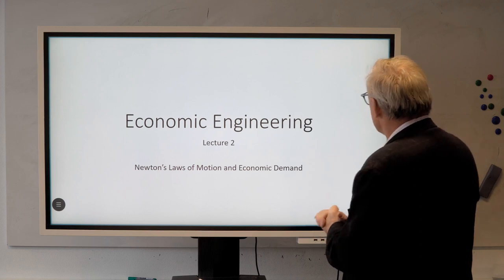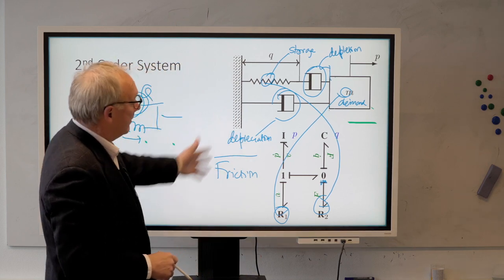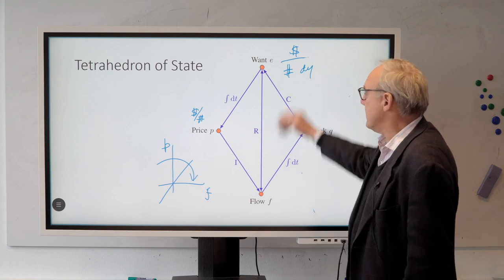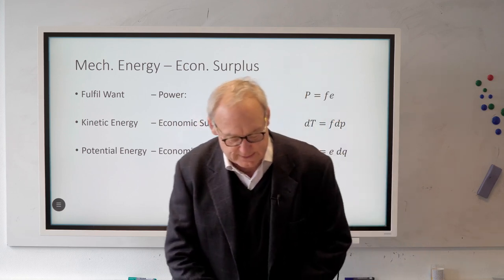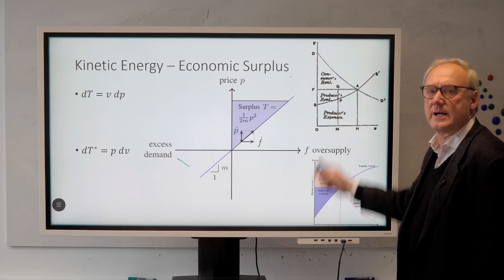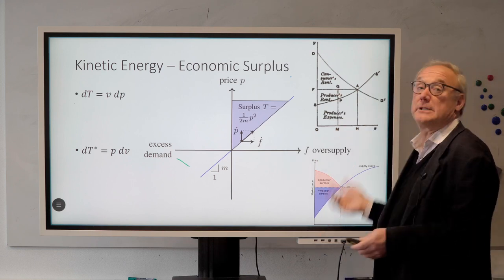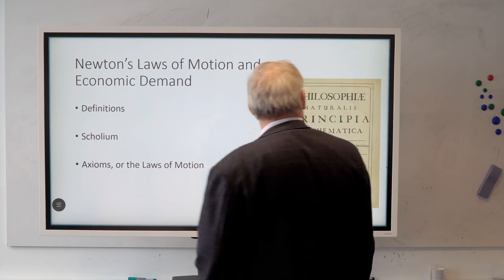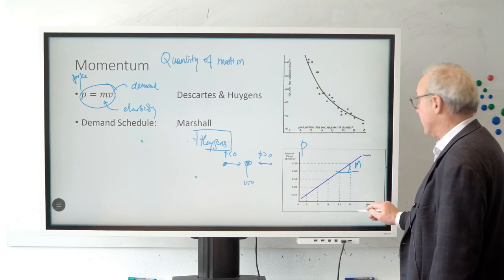Lecture 2: Newtonian Mechanics and Demand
In this second lecture, I will first finish off the introduction to economic engineering, sketching out the analogs to energy and power and scoping out the implications of this for Hamiltonian and Lagrangian methods in economics.

Then we start with economic engineering in earnest.  The first order of business is to work carefully through Newton's three laws of motion and interpret those in terms of demand in economics.   I'll follow Newton's own development of his laws closely and show how we use his ideas on motion to model demand in economics.